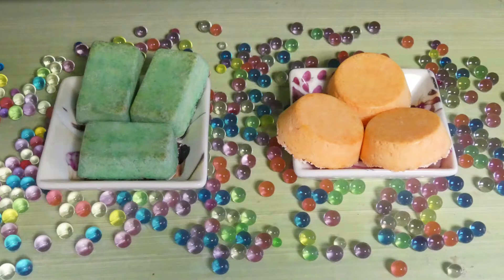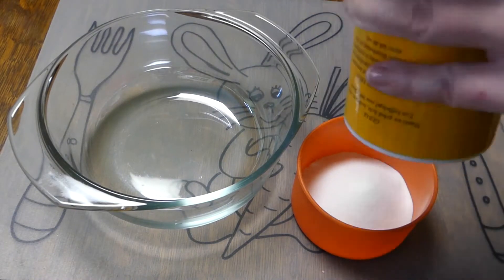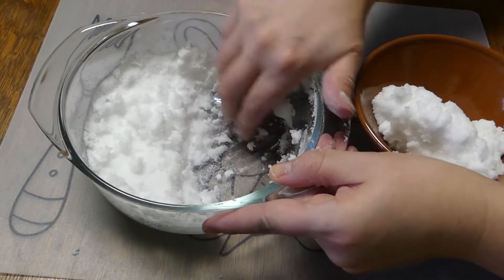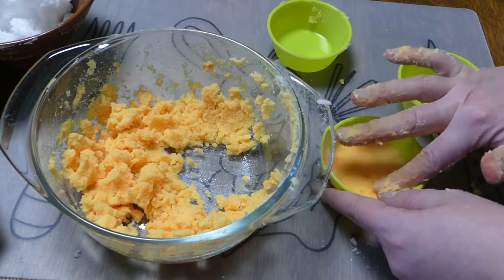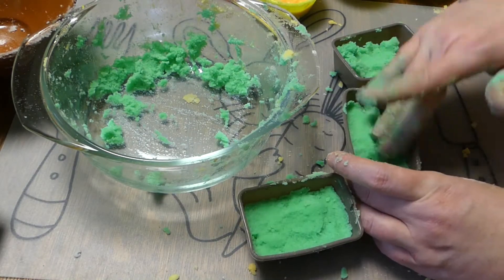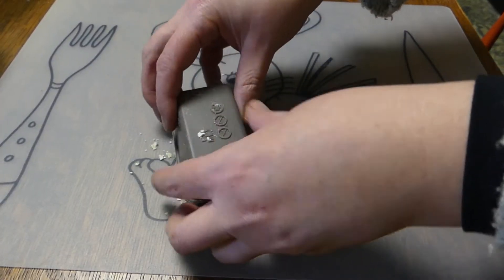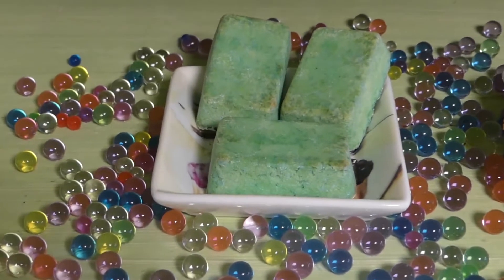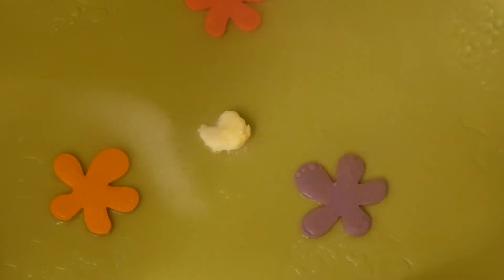DIY energizing & uplifting shower steamers 🚿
The best way to start your day fresh, full of energy and in a good mood with these energizing & uplifting shower steamers.

These shower fizzies are super easy to make and very inexpensive. You can add any essential oils you like to get the therapeutic properties you want. But these are my favorites combos for morning showers!

Some of the benefits of the essential oils used:
- sweet orange: mood booster, eases anxiety, fights bacteria, enhances immunity, uplifting and calming
- litsea: helps get rid of negative emotions, refreshing, stimulating, uplifting, brings mental clarity, relieves fatigue
- eucalyptus: purifying, decongestant, stimulating, invigorates the mind and spirit, respiratory benefits
- peppermint: reduces stress, relieves respiratory problems, focuses the mind, boost immune system

Ingredients & materials:
- baking soda
- litsea essential oil
- sweet orange essential oil
- eucalyptus essential oil
- peppermint essential oil
- silicone molds
- glass mixing bowl
- food coloring

- water